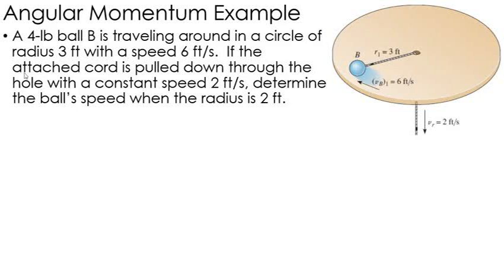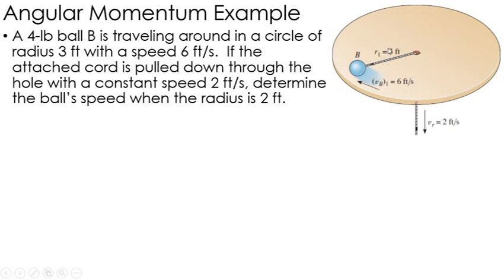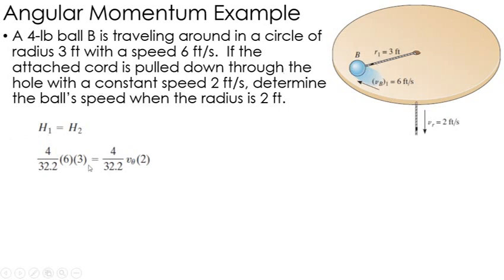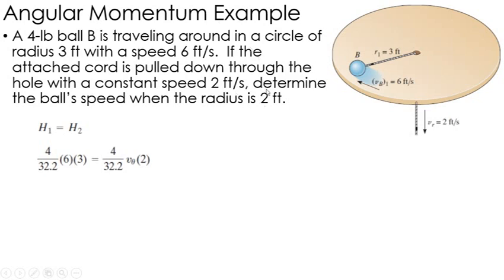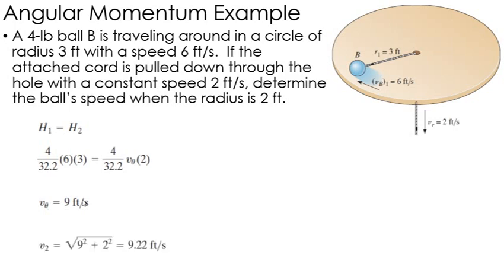Dynamics Example: Angular Momentum